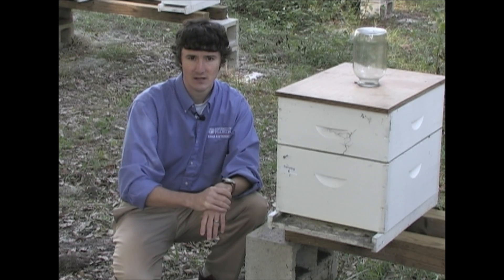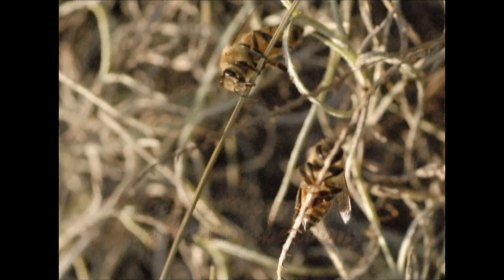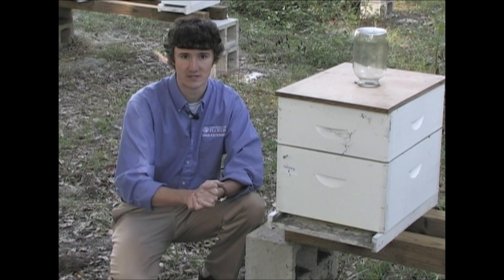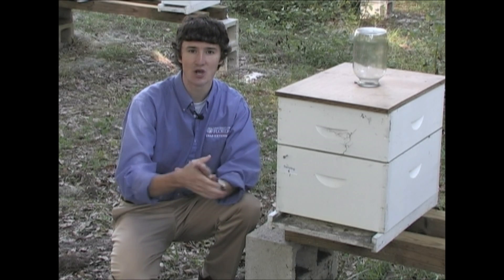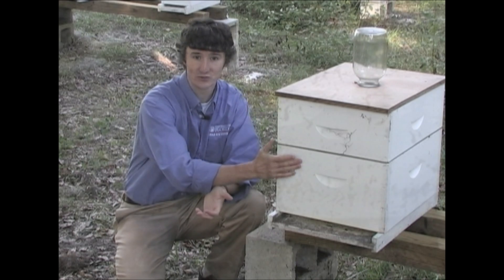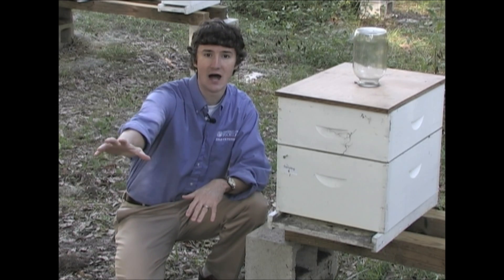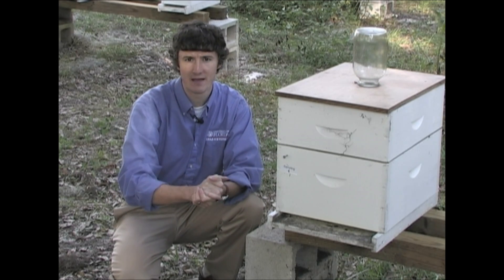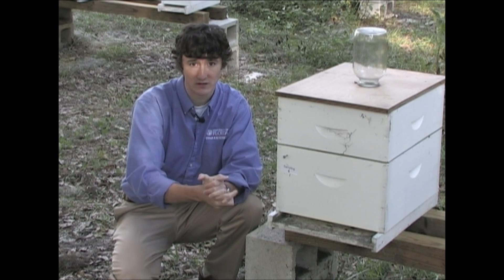Nosema Symptoms in Honey Bee Colonies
Jamie Ellis from the University of Florida describes the symptoms of nosema disease in honey bee colonies. This is a segment from a more detailed video about nosema which can be viewed at the University of Florida extension